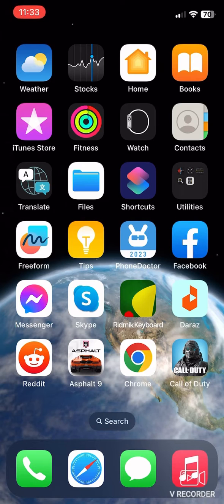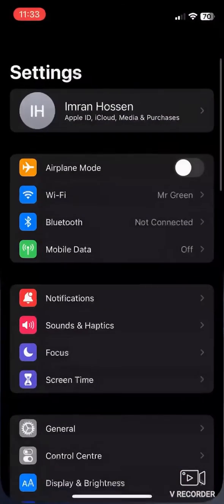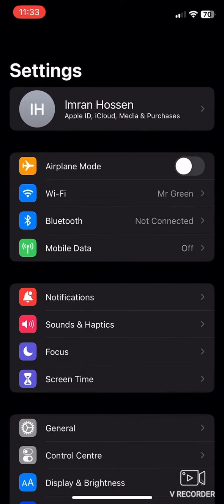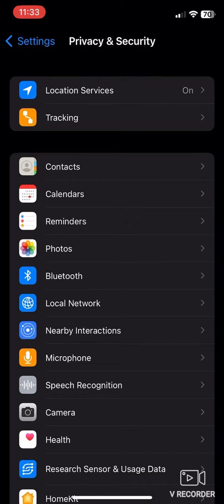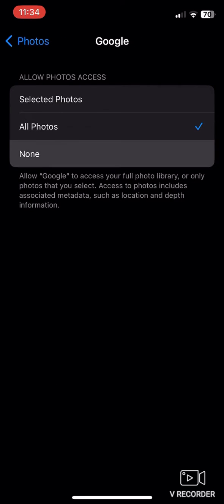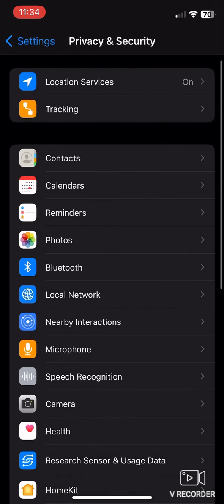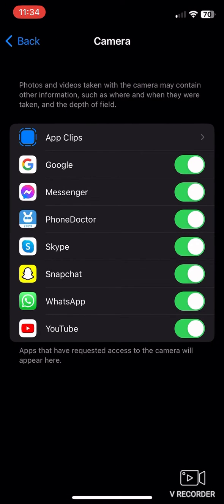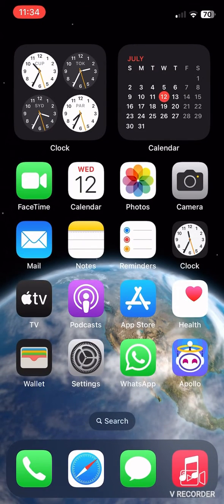How to Turn off Google Lens on iPhone | Disable Google Lens Step-by-Step 2025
Are you wondering how to disable Google Lens on your iPhone? In this tutorial, we'll show you the simple step-by-step process to turn off Google Lens and stop it from accessing your camera and photos.

Google Lens is a powerful image recognition tool that can identify objects, landmarks, and even text from your device's camera or photos. While it's undoubtedly a useful feature, some users may prefer to turn it off for privacy or other reasons.

In this video, we'll guide you through the settings on your iPhone to disable Google Lens completely. Whether you have the latest iPhone model or an older one, the process remains the same, and you can easily follow along.